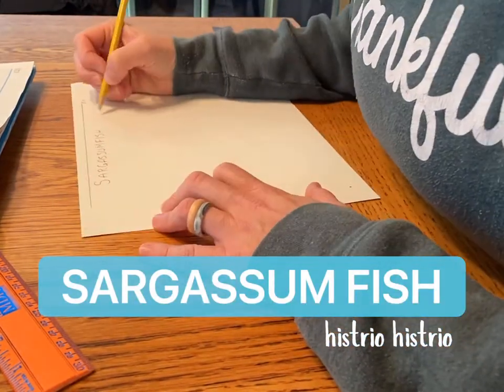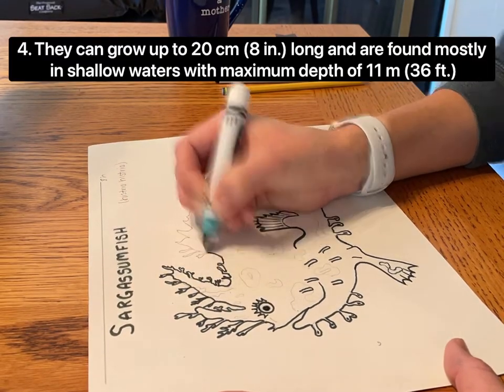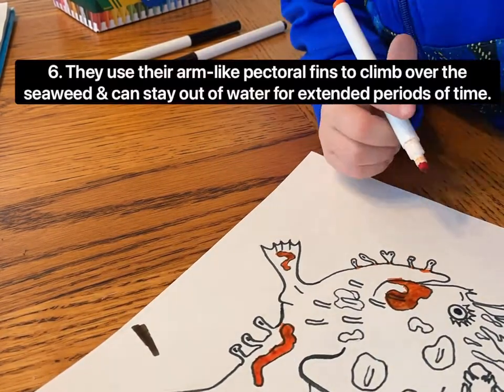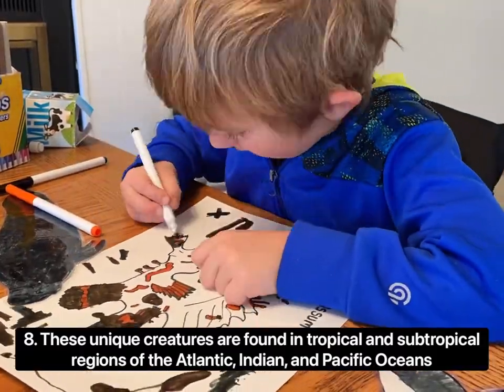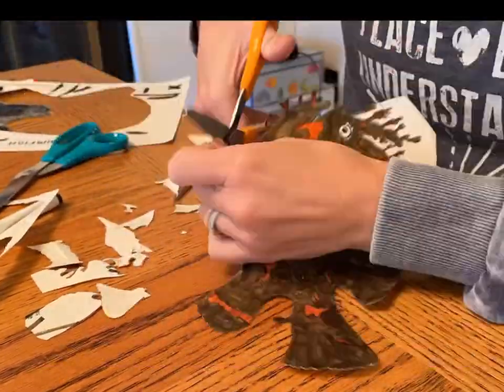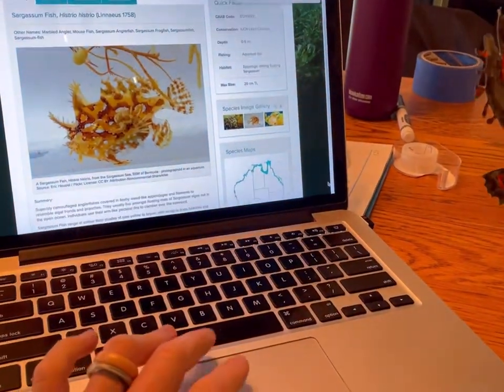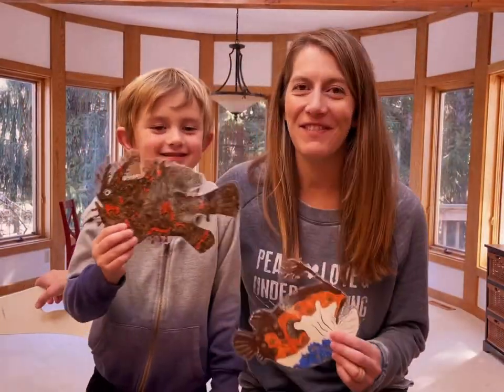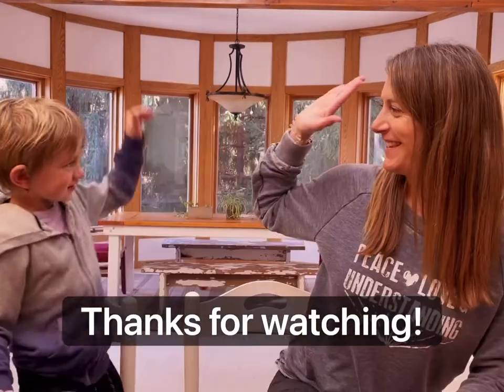Sargassum Fish: Draw, Color, Measure and 8 FUN FACTS!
Tommy and mommy create a time-lapse of a sargassum fish drawing and coloring... plus, learn 8 FUN FACTS about this uniquely camouflaged sea creature!